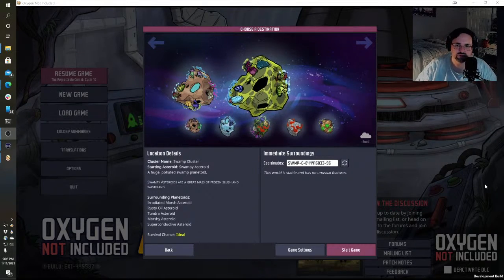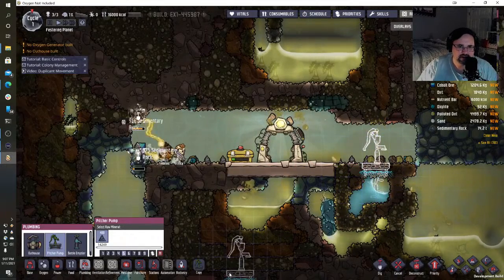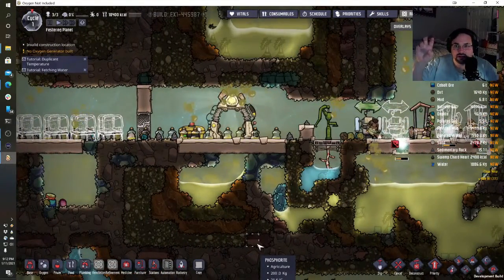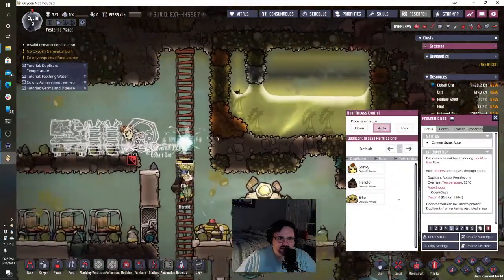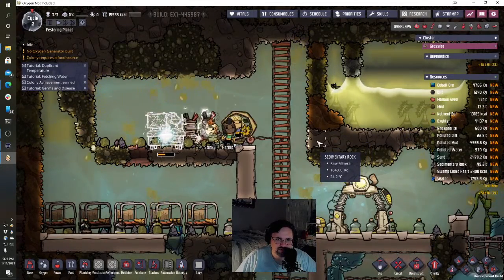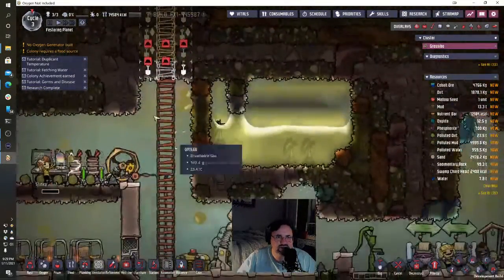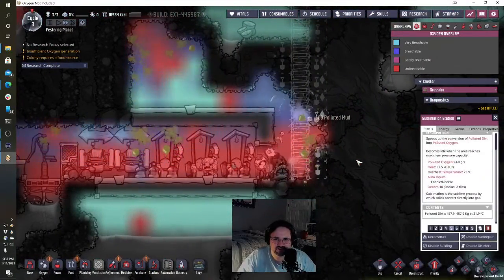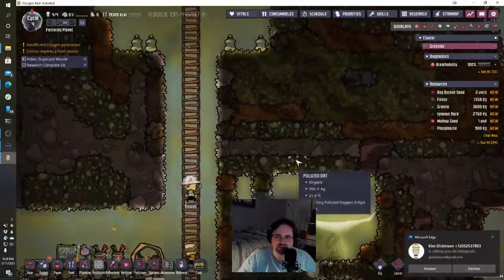Wanna see the kinds of things I do for a living? | Oxygen Not Included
Come watch me bumble through technical issues, and play Oxygen Not Included.  Things are rough at the beginning, mainly because of some hardware that is *technically* not supported by Windows 10.